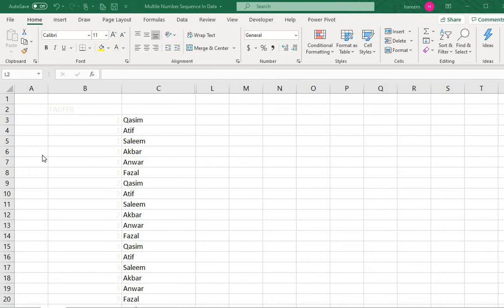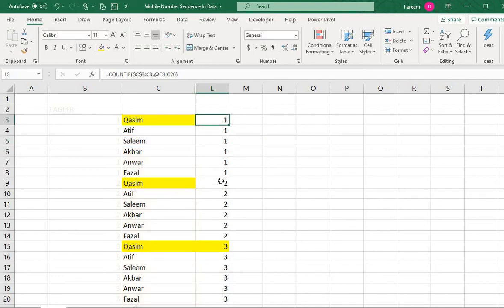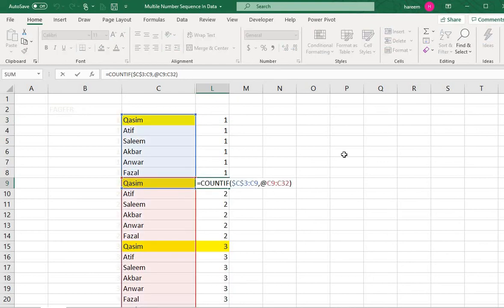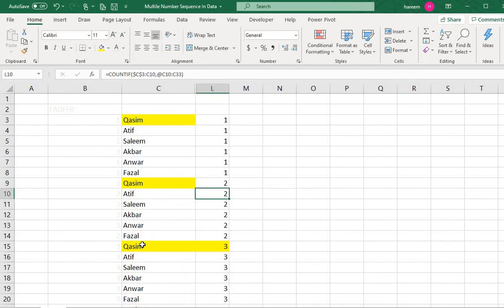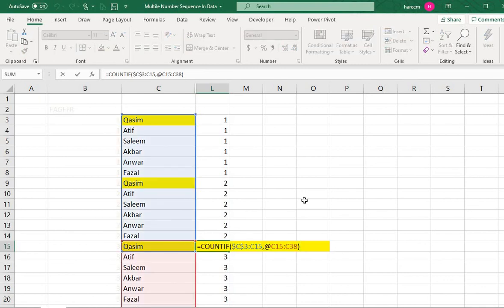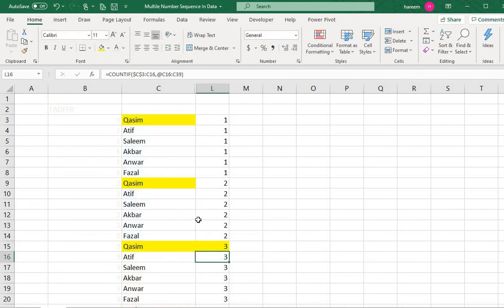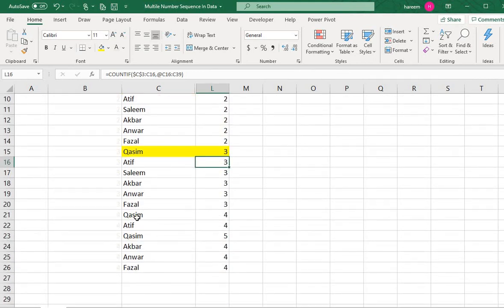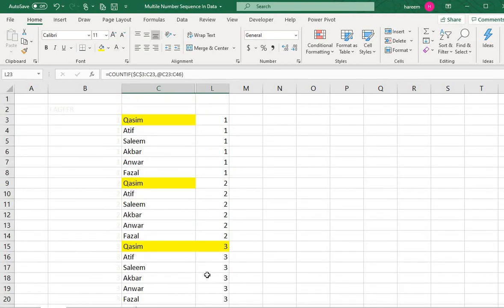Excel 2019| Multiple Sequence In Data By Using COUNTIF | Lesson 30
Multiple Sequence In Data By Using COUNTIF